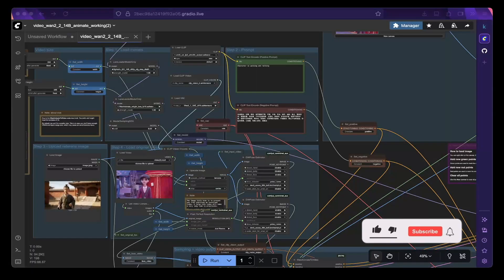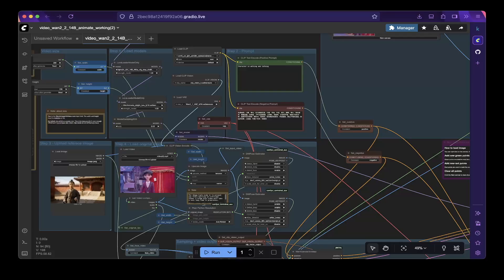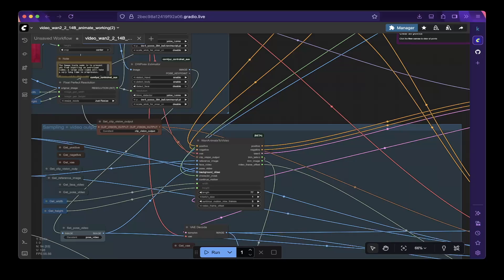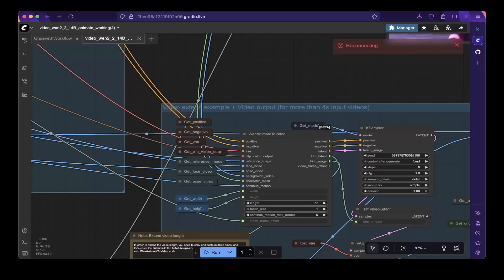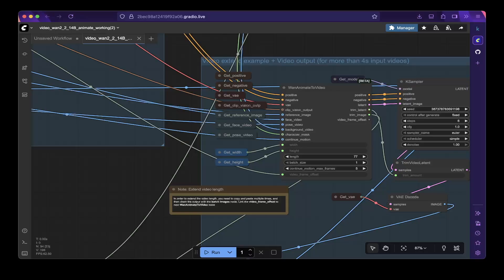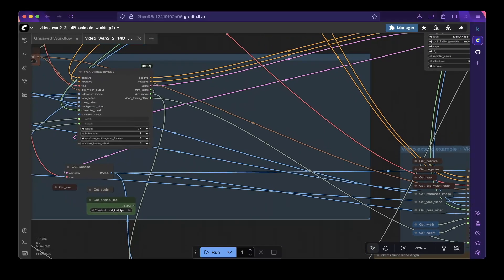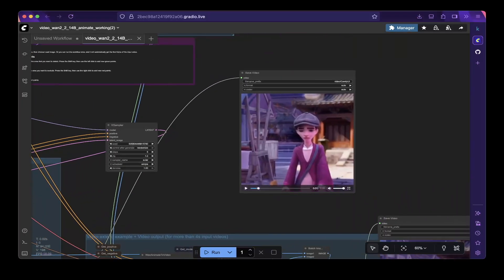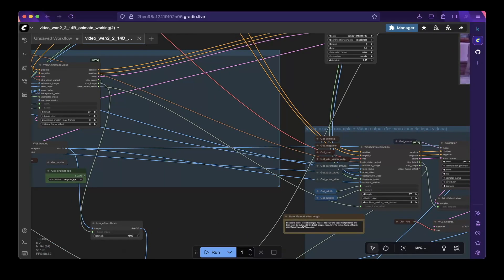Wan 2.2 Animate + ComfyUI: Ultimate Video Character Animation and Replacement Tutorial (Part 2)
This tutorial teaches how to make long videos with Wan 2.2 animated model.